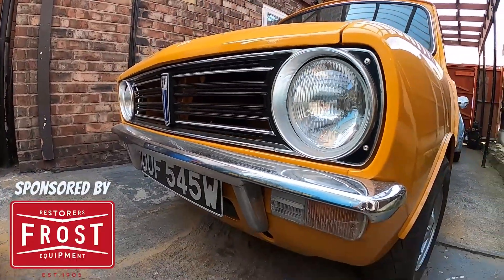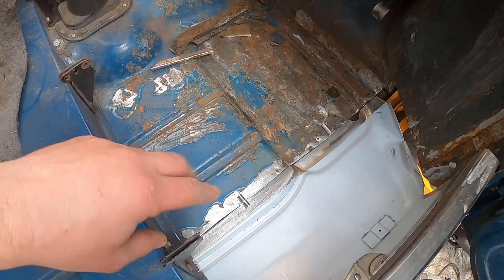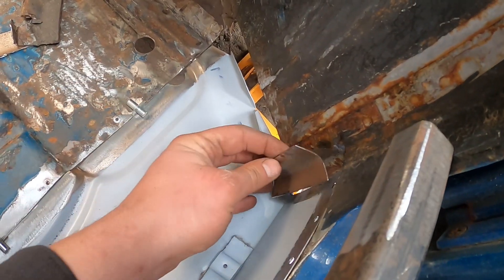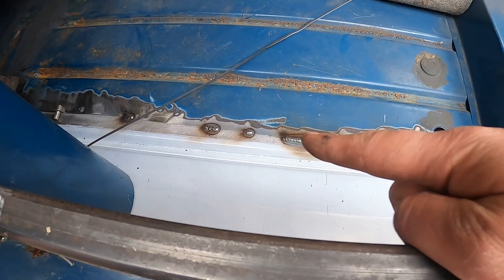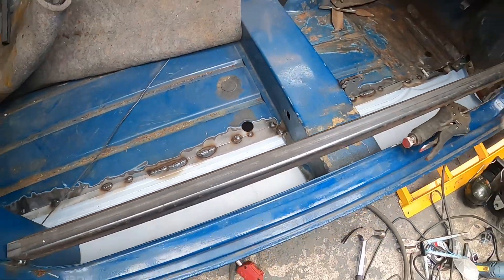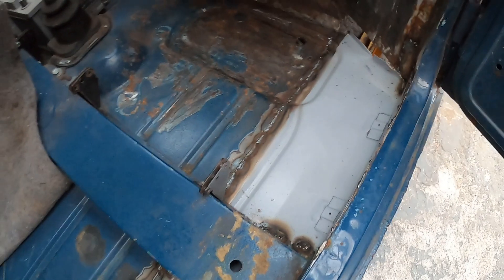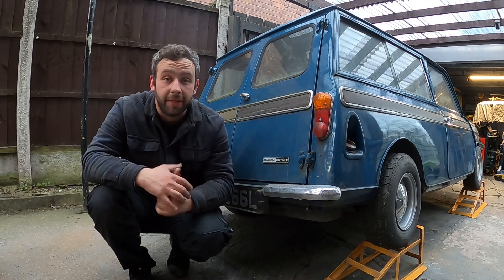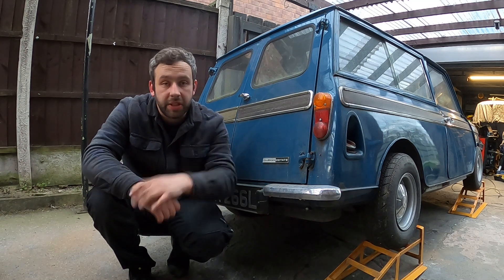WELDING THE NEW FLOOR IN! - SAVING A CLASSIC MINI CLUBMAN ESTATE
Hi and welcome back to another video on the 72 to clubman estate that we are getting back on the road, in this episode we get the floor welded in.

SC